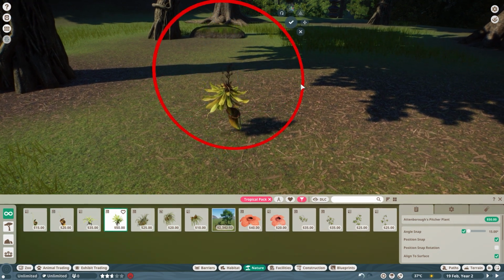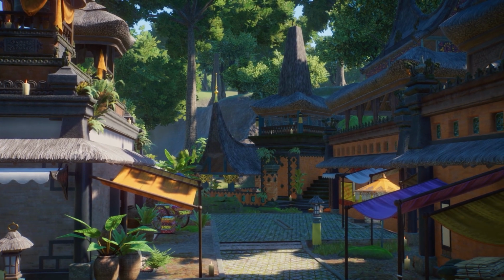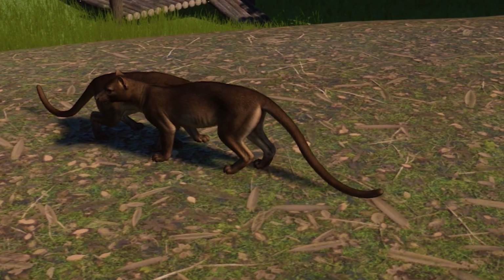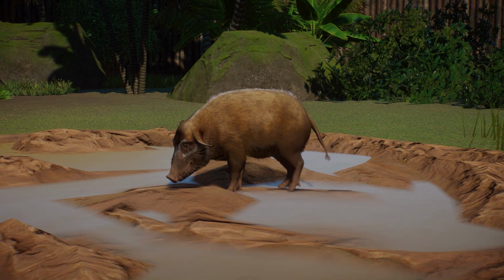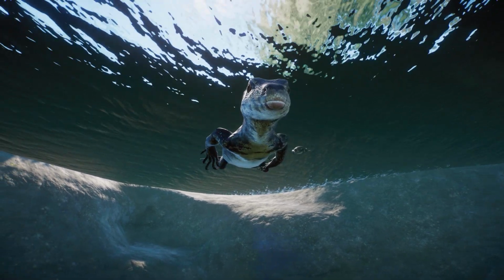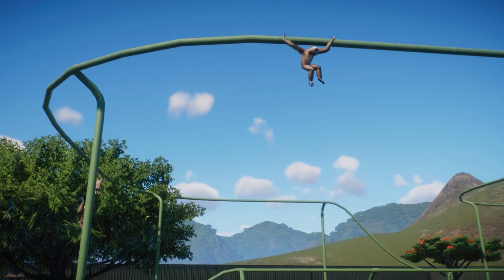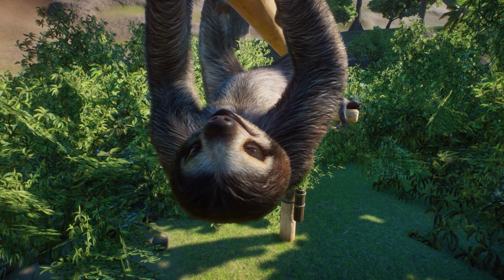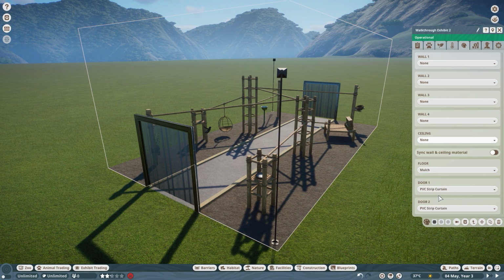Tropical Pack Quick Overview | Planet Zoo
Intro: 0:00
Scenery: 0:18
Fossa: 1:46
Red River Hog: 3:19
Asian Water Monitor: 4:34
Lar Gibbon: 6:01
Brown Throated Sloth: 7:25
Overall Thoughts: 9:32
Outro: 10:49

What's Planet Zoo?